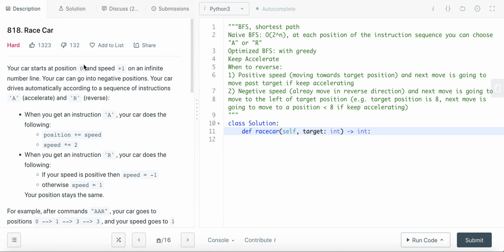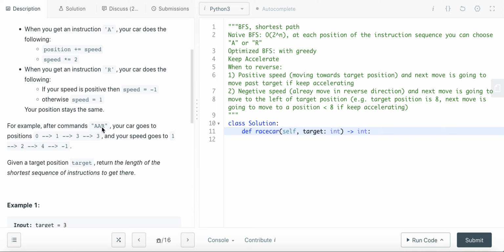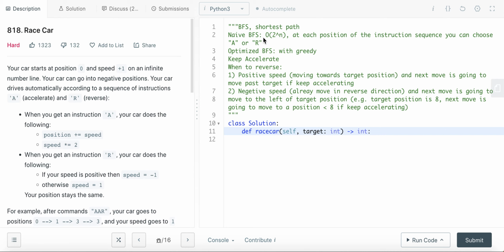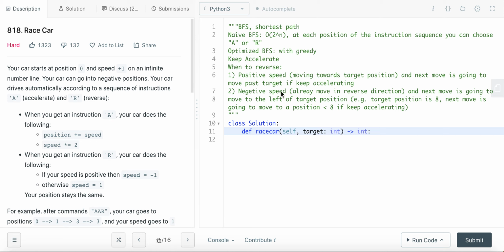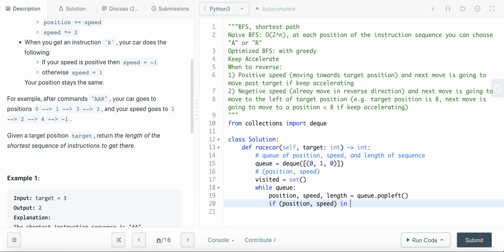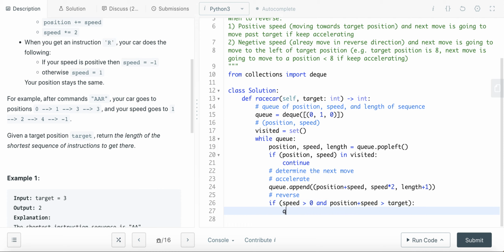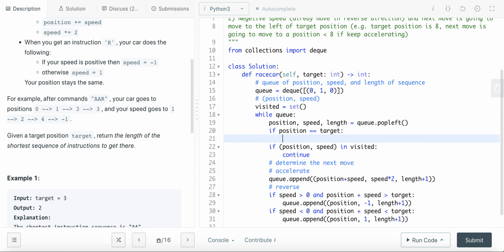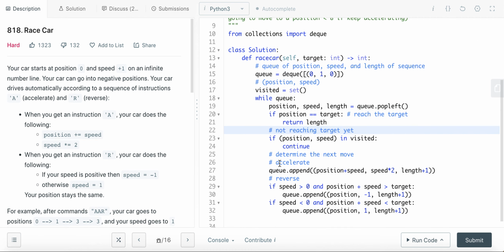Race Car - Leetcode 818 - BFS - Python